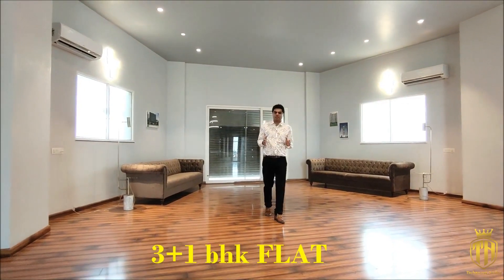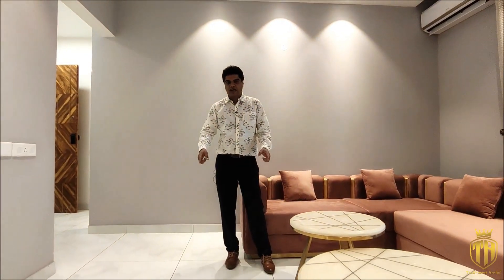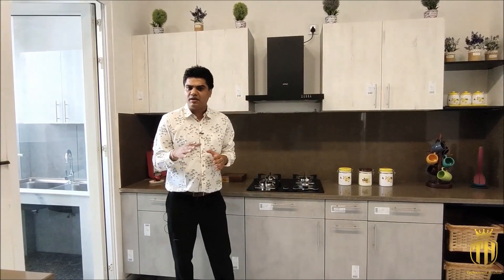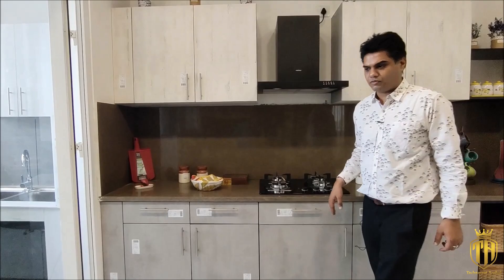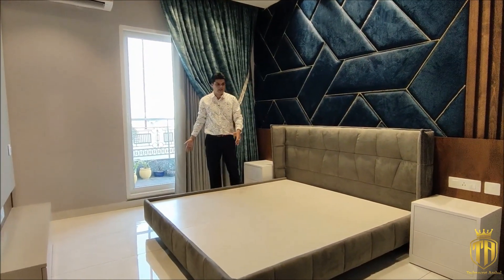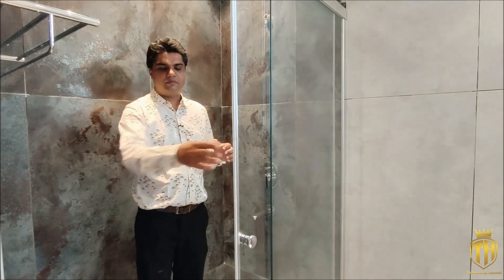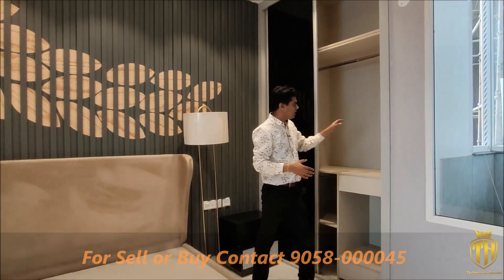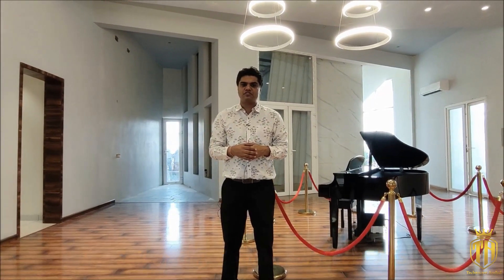best flat in Zirakpur | Flats in Zirakpur | 3bhk luxury flats in Zirakpur ready to move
This video is about a 3 bhk luxury flat which is also a best flat in Zirakpur . Flats in Zirakpur is a precious time taking process to get the best and much needed dream home for your family. i have come in this video with   3bhk luxury flats in Zirakpur ready to move home which is a best in Class with miwan technology construction. This best flat in Zirakpur is also a dream home with a servant quarter for your servant. This house comes with best modular kitchen and best apartment in Zirakpur. This house is in PR 7 road which is best designed and 3 bhk apartment house in Zirakpur. This house is having  ready to move flat options with best amenities of your house.
If you want to visit the luxury site physically
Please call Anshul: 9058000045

modularkitchen with spacious back courtyard.

a) best flat in Zirakpur
b) Zirakpur flats ready to move House
c) Luxury apartment design
d) Luxury apartment house design
e) Luxury apartment designs
f)  latest Luxury apartment modern houses
g) best house designs in india
h) Ready to move flats in Zirakpur
i) 3bhk luxuyr flats in Zirakpur
j) New flats in Zirakpur

Home Décor
Sit out Wooden Bench
Sofa Set
Dining table

Hello Friends
My name is Anshul Bansal
Technocrat Anshul is a friend with helping videos to tell about the technical and financial aspects of the new home and their interior designs. Technocrat means technically as well as financially so you can get new ideas about the luxury homes in India.
Keep yourself updated for new Interiors, luxury home designs along with ultra-modern villas which is aesthetically good looking but pocket-friendly house designs with luxury lifestyle
My YouTube channel is all about a visit to an actual sample flat which is having ultra modern lifestyle and furniture and having the best false ceiling designs and apartments and villas home interior designs. You can get the best ideas by watching my videos on interiors to make your home a dream home.
Rera Number
PBRERA-SAS81-REA1580